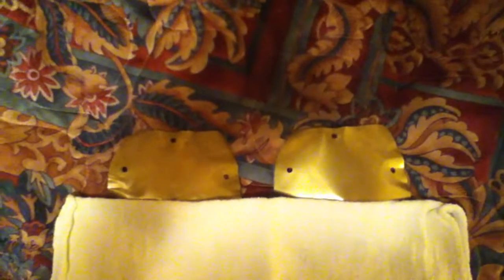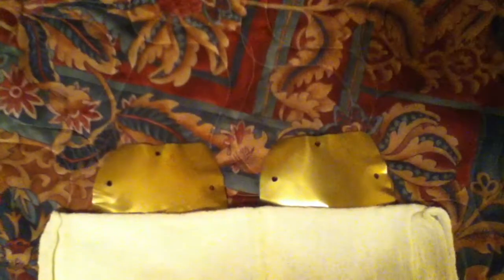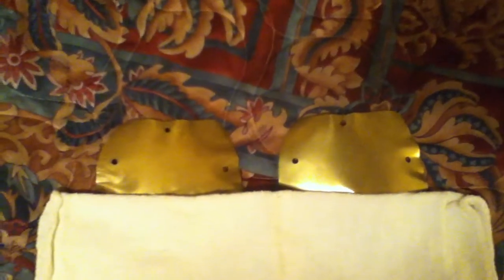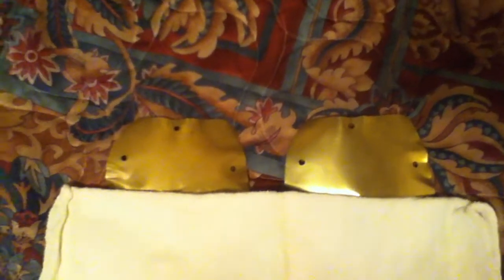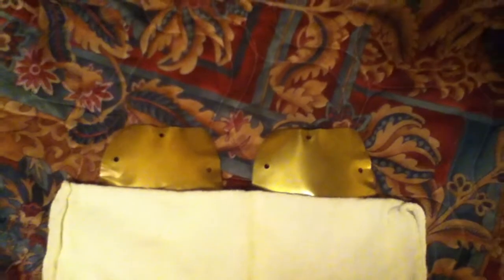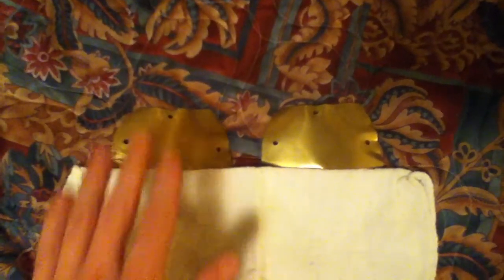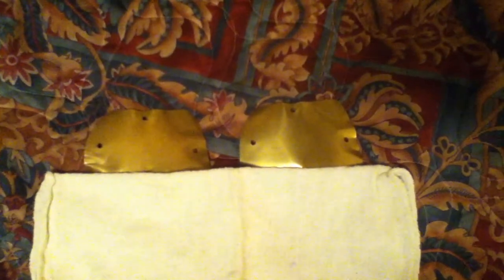Finalization of My Part One Glove Part 15 5/31/2013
This is a series of videos marking my progress with the Part One Glove.